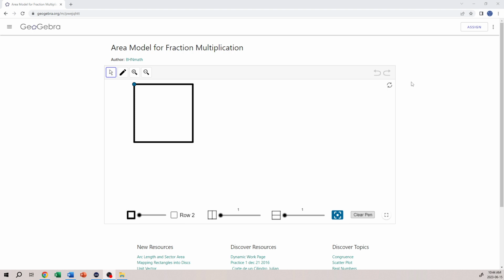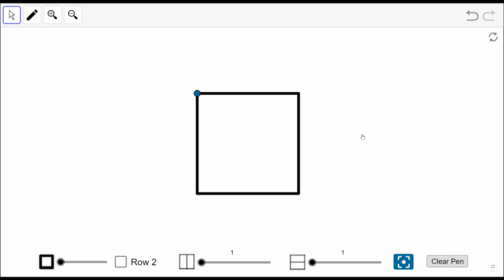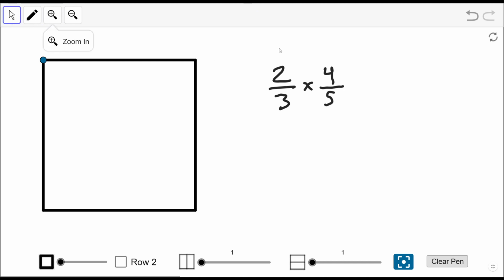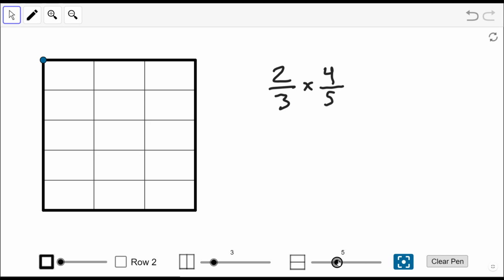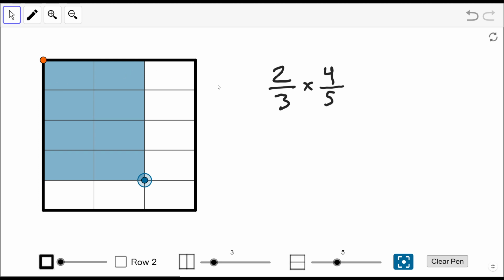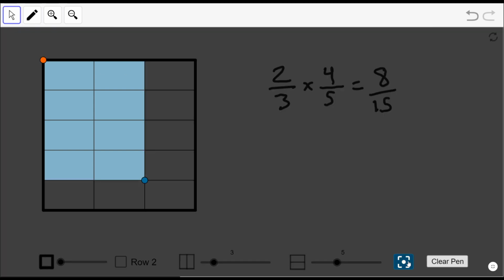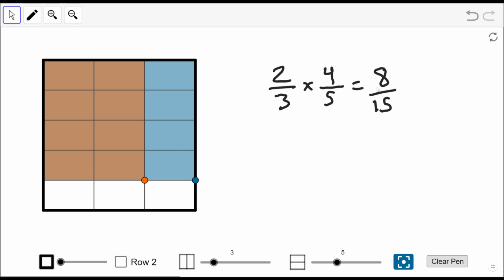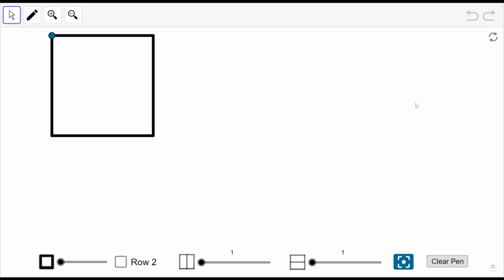Area Model for Fraction Multiplication